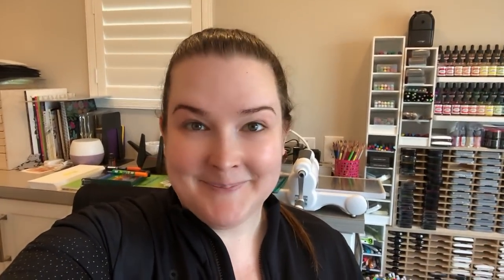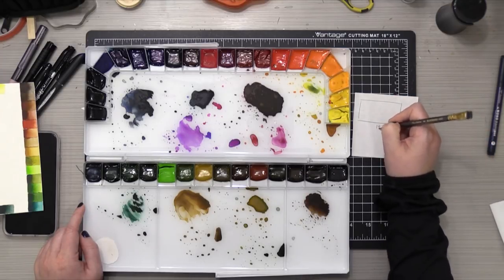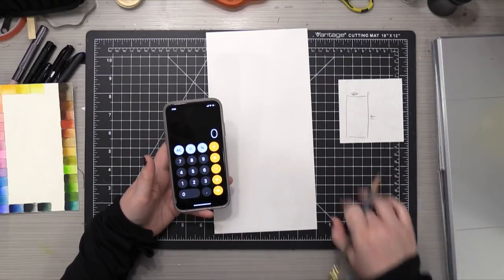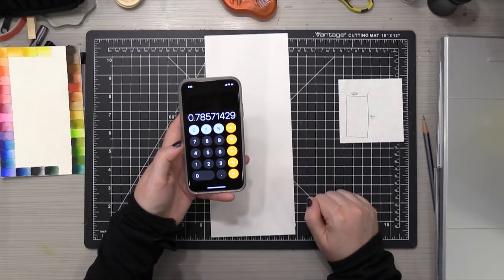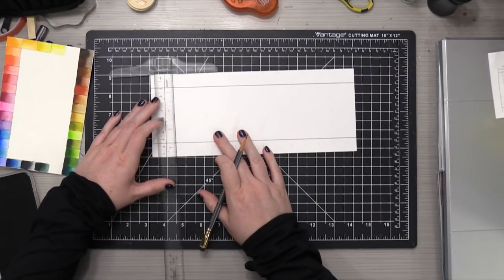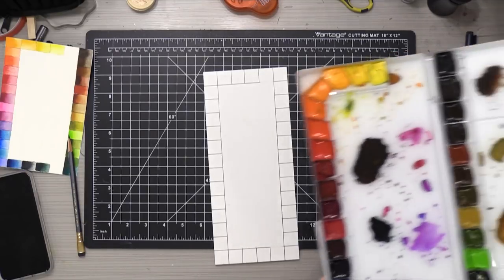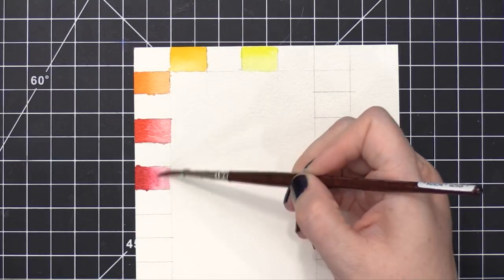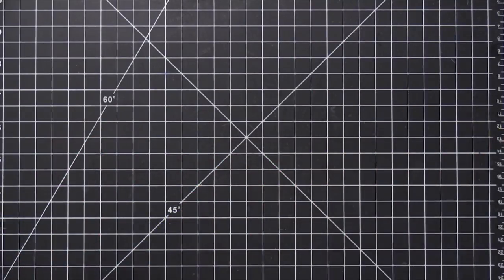Watercolor Swatch Map Tutorial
Creating a swatch map for my watercolor palette.

Happy Wednesday, all! I've had a few questions about creating swatch maps for watercolor palettes, so I thought I'd walk you through while I create one for one of my new palettes.

A few months ago, I purchased a larger palette for my Mijello Mission Gold watercolors because I felt like I needed more space for mixing colors and also larger wells of color. But since setting up the new palette, I haven't created a swatch map. Swatch maps help me see the colors I have and where they are located in the palette. I realized that because I hadn't created a swatch map that I wasn't as inclined to use these paints. I couldn't tell what the colors were!

NOTE: I still use my previous palette (which is sold with both the palette and the watercolors as a set), especially if I'm traveling. It's a bit smaller but still has all the colors I need. In fact, that palette has two more colors than my bigger palette.

So in today's video you'll see how I measure for the swatch map, plus how I pulled it all together. I didn't label the colors, but you definitely could do that. I did that on my smaller Mijello palette. :)

[ Amazon US ]

[ Amazon US ]

• Arches Cold Press Watercolor Pad 9x12 (AZ)
[ Amazon US ]

[ Amazon US ]

MAILING ADDRESS (updated February 2021):
Kristina Werner
1878 W 12600 S
Box 509
UNITED STATES